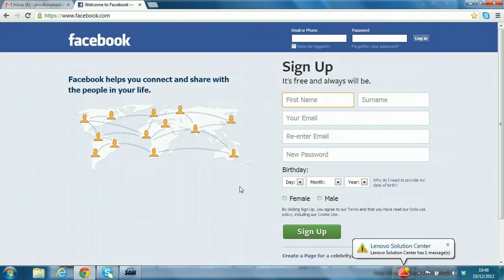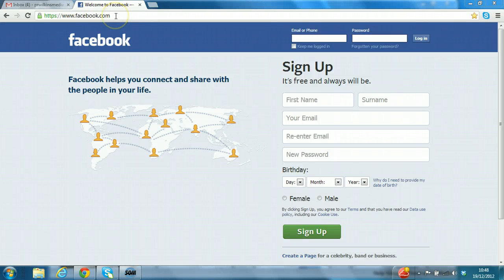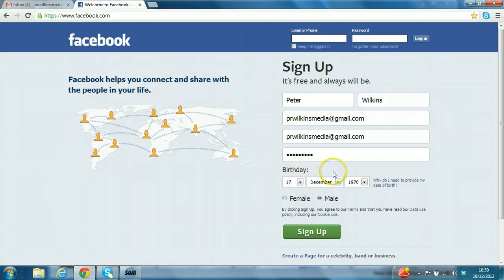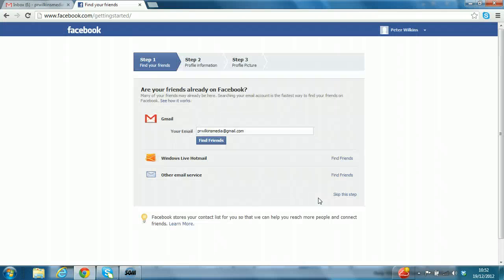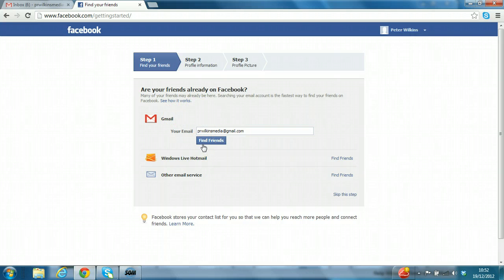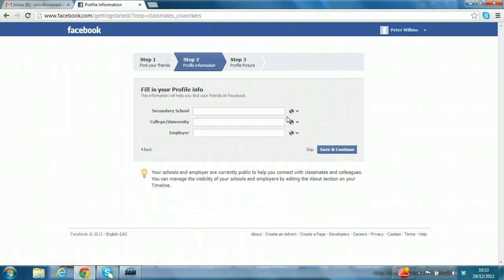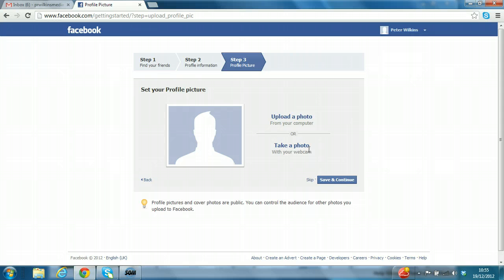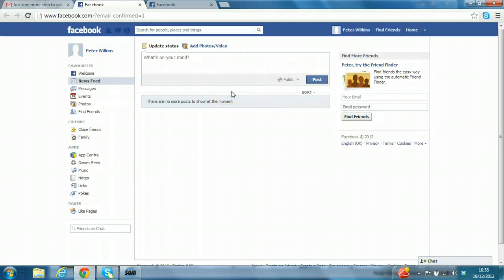How to create a new Facebook Account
How to create a Facebook account Facebook Basics Course by PRwilson Media, the 1st of 5 lessons - setting up your user account

Get Instant access to all our Free social media training!  For more free social media training videos For more free social media training videos My Favorite YouTube Tool TubeBuddy